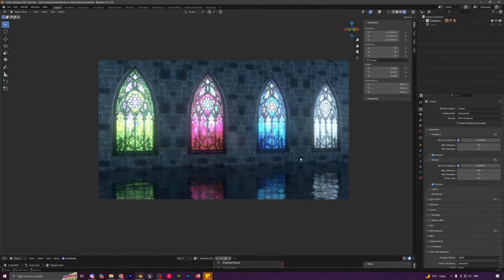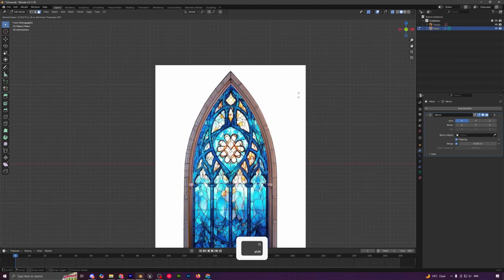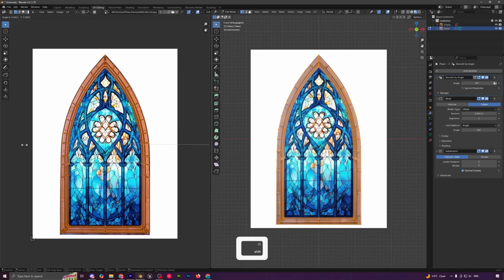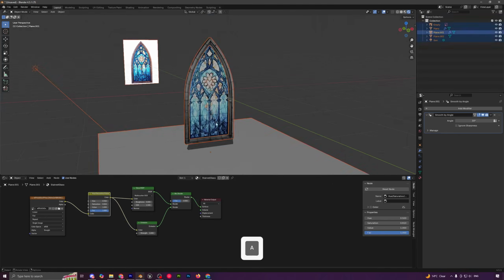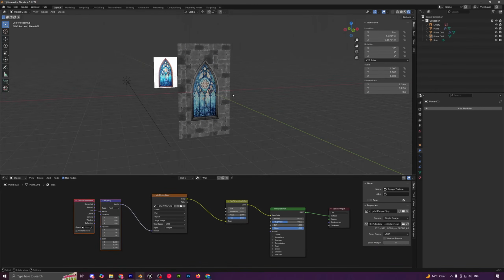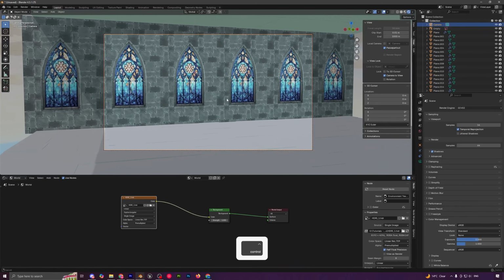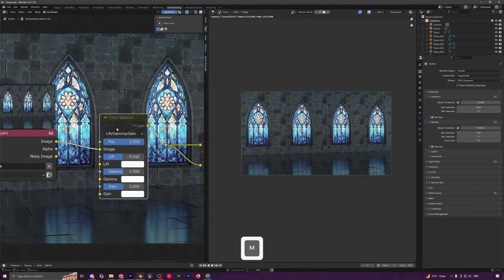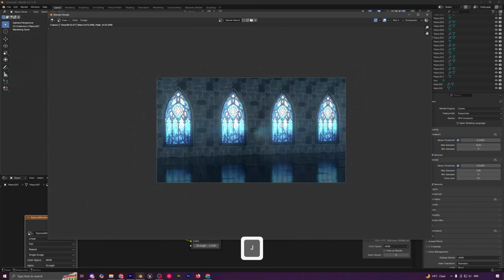Stylized Gothic Windows in Blender - Full Tutorial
Learn how to create easy stylized gothic windows in Blender in this beginner-friendly tutorial. We go through simple modeling, stained-glass materials, and clean lighting to get a polished stylized render without complexity. A quick and accessible workflow that anyone can follow.